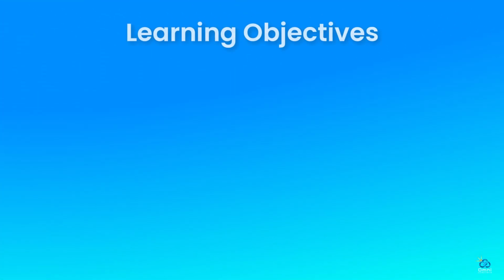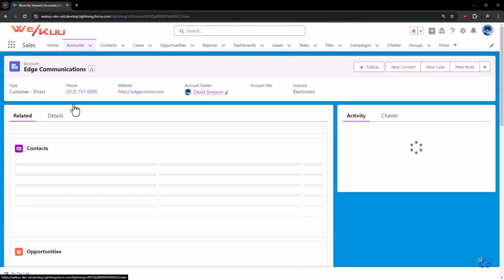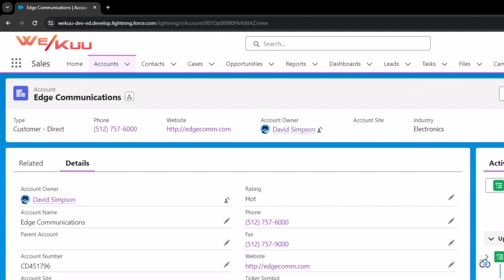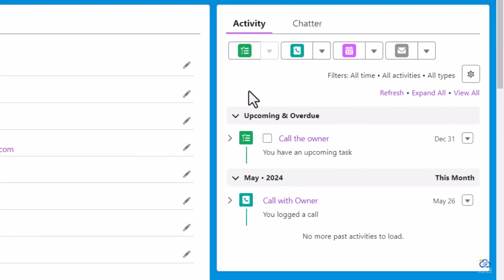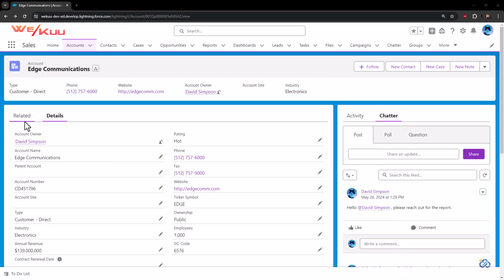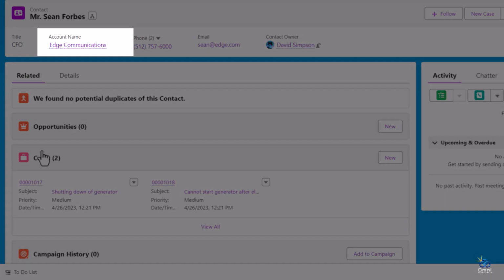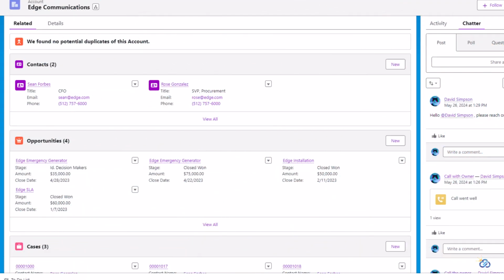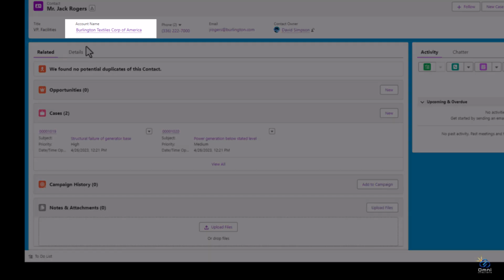Salesforce for End Users: Record Pages and Object Relationships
Welcome to Salesforce for End Users, presented by Omni Consultants! This video series is designed to help new users navigate Salesforce.

In this second video, we go over the contents of a typical record page. Additionally, we’ll go over how various objects connect to each other.

If you’re looking Salesforce or AI assistance, check us out at omniconsultants.com

Timestamps:
0:06 Intro
0:22 Learning Objectives
0:43 Record Page Overview
2:40 Related Tab and Relationships